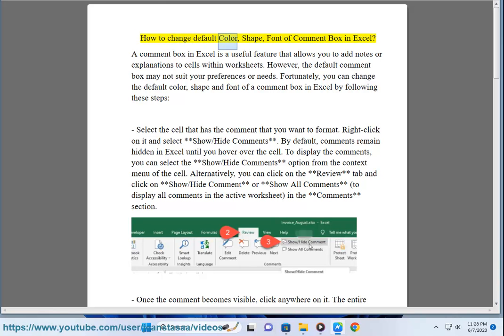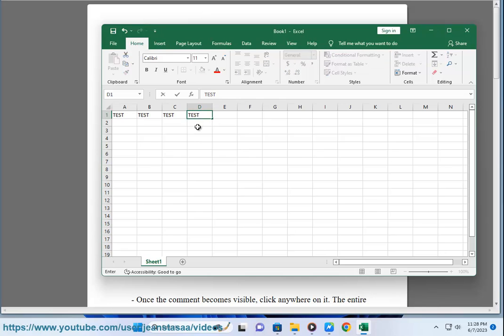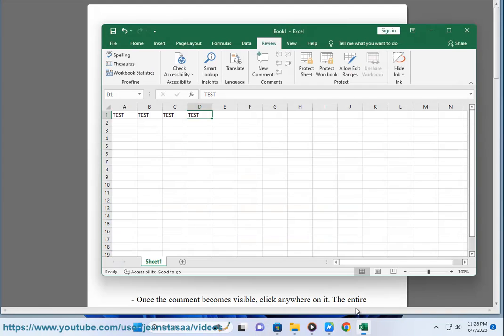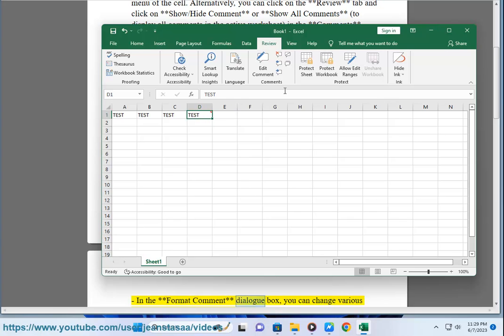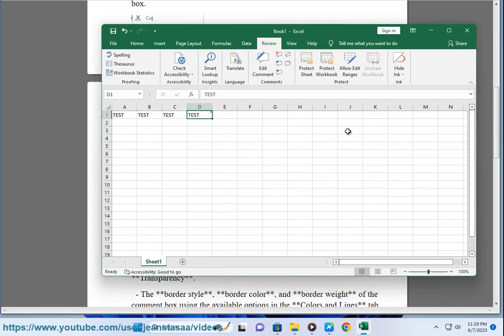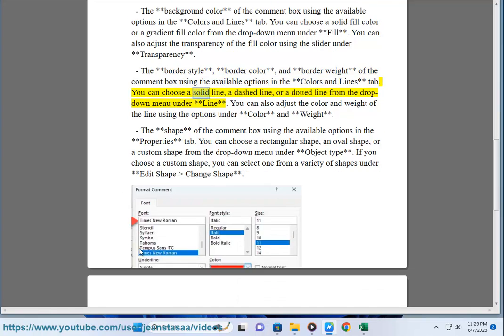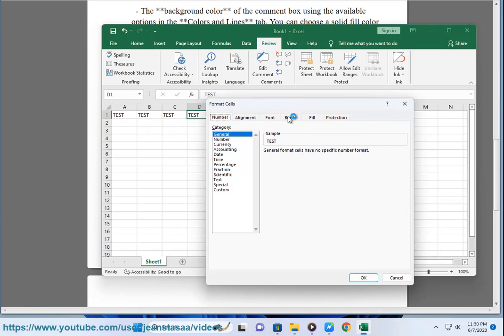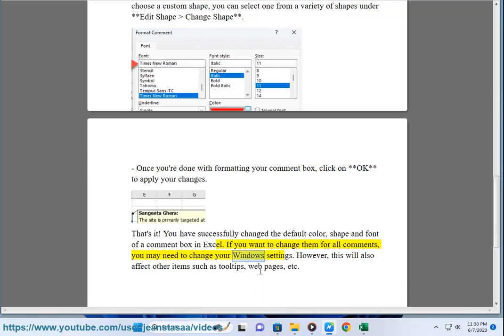Change default Color, Shape, Font of Comment Box in Excel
Here's how to change default Color, Shape, Font of Comment Box in Excel.

i. To change the default comment shape in Excel, follow these steps:

1. Open the Excel workbook that contains the comments you want to change.
2. Click on the **File** tab.
3. Click on **Options**.
4. In the **Excel Options** dialog box, click on the **Advanced** tab.
5. In the **Display** section, scroll down to the **Comments** section.
6. Select the **Use a custom shape for comments** check box.
7. In the **Shape** drop-down list, select the shape you want to use for comments.
8. Click on the **OK** button.

All new comments that you insert will now use the shape you selected.

To change the shape of existing comments, follow these steps:

1. Select the comment you want to change.
2. Click on the **Home** tab.
3. In the **Font group**, click on the ** arrow** next to the **Shape** button.
4. Select the shape you want to use.

The shape of the selected comment will be changed.

Here are some additional tips for changing the default comment shape in Excel:

* You can also change the default comment color and font by following the steps above and selecting the appropriate options in the **Comments** section of the **Excel Options** dialog box.
* If you want to change the shape of a single comment, you can do so by selecting the comment and then clicking on the **Format Comment** button in the **Developer** tab. In the **Format Comment** dialog box, click on the **Shape** tab and select the shape you want to use.
* You can also create custom comment shapes by using the **Shape Outline** and **Shape Fill** tools in the **Format Comment** dialog box.

ii. Here are the steps on how to change the default font for a text box in Excel:

1. Open the Excel workbook that contains the text boxes you want to change.
2. Click on the **Insert** tab.
3. In the **Text group**, click on the **Text Box** button.
4. Draw a text box in the worksheet.
5. Click on the **Home** tab.
6. In the **Font group**, click on the **arrow** next to the **Font** box.
7. Select the font you want to use.
8. Click on the **OK** button.

All new text boxes that you insert will now use the font you selected.

To change the font of existing text boxes, follow these steps:

1. Select the text box you want to change.
2. Click on the **Home** tab.
3. In the **Font group**, click on the **arrow** next to the **Font** box.
4. Select the font you want to use.
5. Click on the **OK** button.

The font of the selected text box will be changed.

Here are some additional tips for changing the default font for a text box in Excel:

* You can also change the default font size and color for text boxes by following the steps above and selecting the appropriate options in the **Font** group.
* If you want to change the font of a single text box, you can do so by selecting the text box and then clicking on the **Format Text Box** button in the **Format** group. In the **Format Text Box** dialog box, click on the **Font** tab and select the font you want to use.
* You can also create custom fonts for text boxes by using the **Font** tool in the **Format Text Box** dialog box.

iii. To change the default text box font in PowerPoint, follow these steps:

1. Open the PowerPoint presentation that contains the text boxes you want to change.
2. Click on the **View** tab.
3. In the **Master Views** group, click on the **Slide Master** button.
4. On the Slide Master tab, click the **Fonts** drop-down menu.
5. Select the font you want to use for all the text boxes in the presentation.
6. Click **Close Master View**.

1. Select the text box you want to change.
2. In the **Home** tab, in the **Font** group, click the **arrow** next to the **Font** box.
3. Select the font you want to use.
4. Click **OK**.

Here are some additional tips for changing the default text box font in PowerPoint: